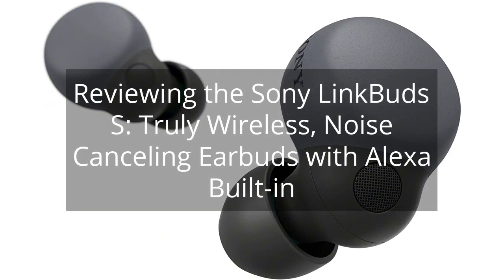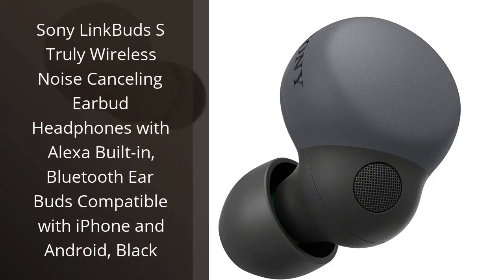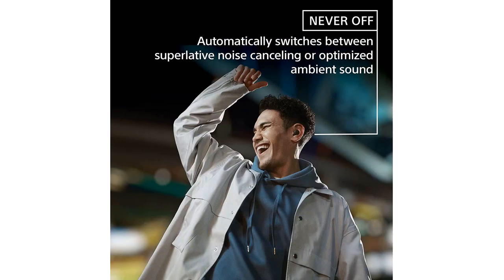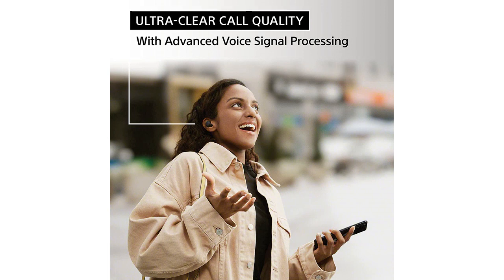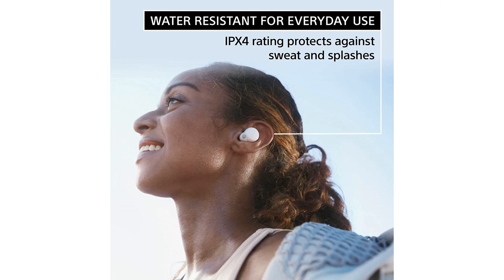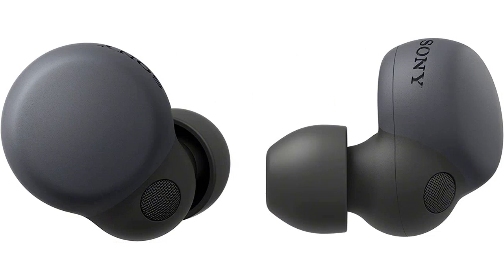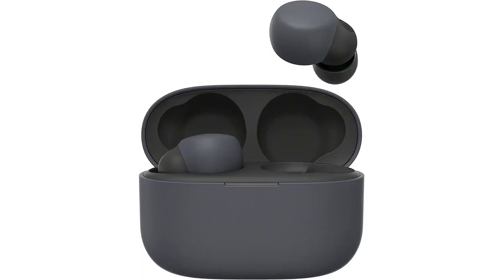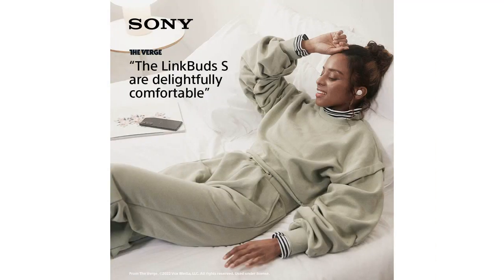Reviewing the Sony LinkBuds S: Truly Wireless, Noise Canceling Earbuds with Alexa Built-in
Sony LinkBuds S Truly Wireless Noise Canceling Earbud Headphones with Alexa Built-in, Bluetooth Ear Buds Compatible with iPhone and Android, Black

00:00 - Intro
00:12 - 1) Sony LinkBuds S Truly Wireless Noise Canceling Earbud...
01:23 - Outro